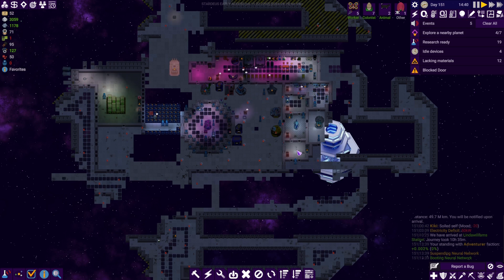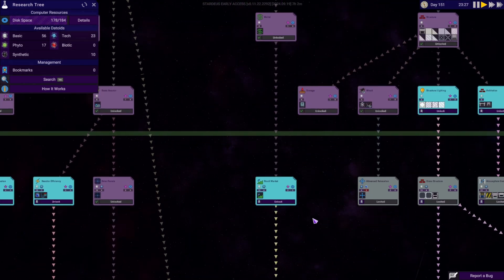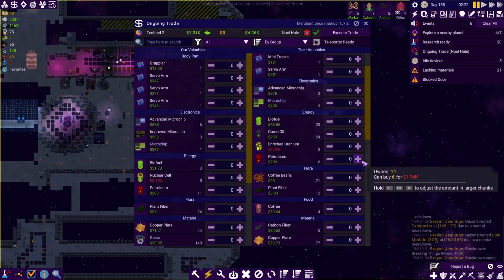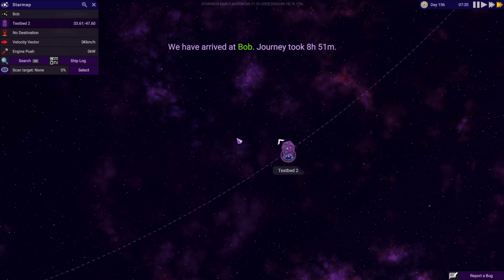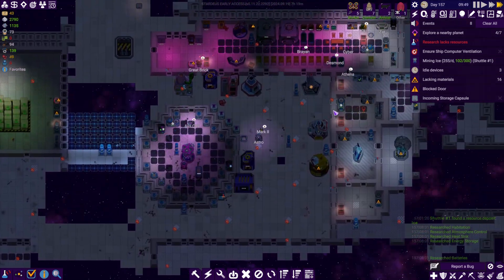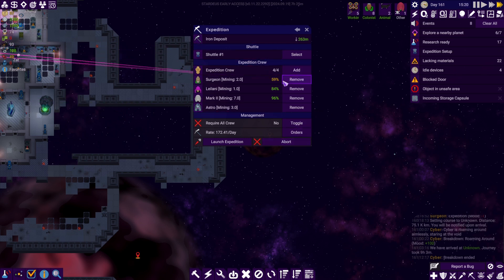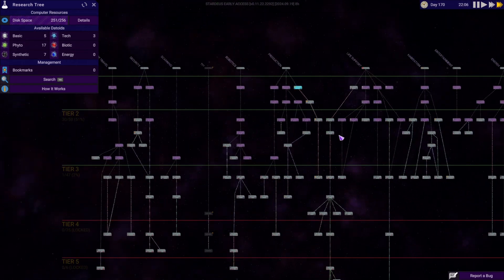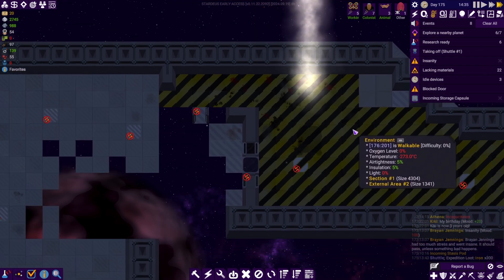Stardeus Beta (0.11) 10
It's Stardeus and it's time to test the Beta 0.11 version, created and developed by Kodo Linija and published by Paradox Arc.

Saz is about to venture on the job of a lifetime as his essence is effectively taken from his body and uploaded into a ship's matrix. Decisions need to be made as the ship has had a collision or explosion and it's his job to recover and repair the ship. Those who know Saz well enough will know how well that's going to go...